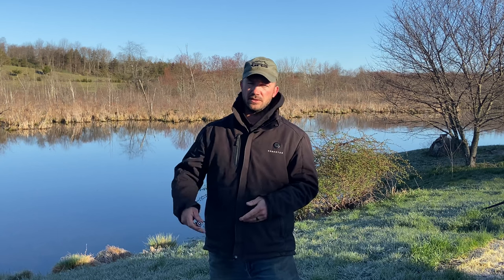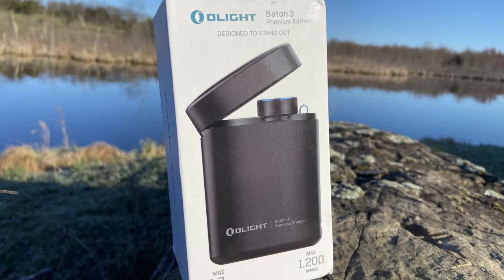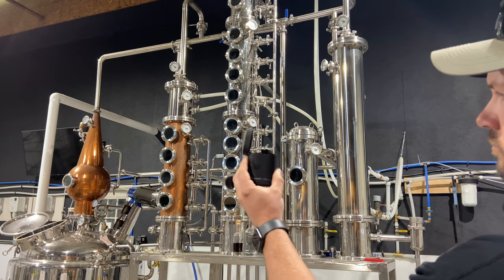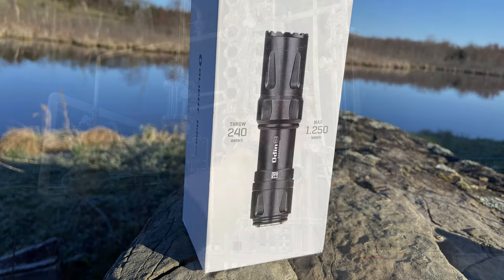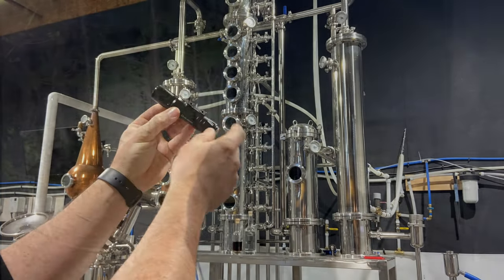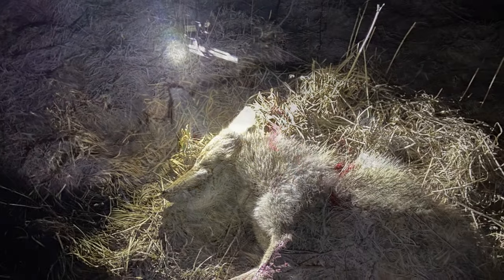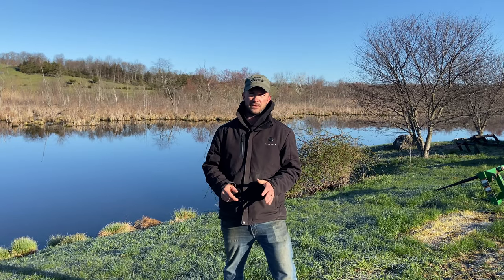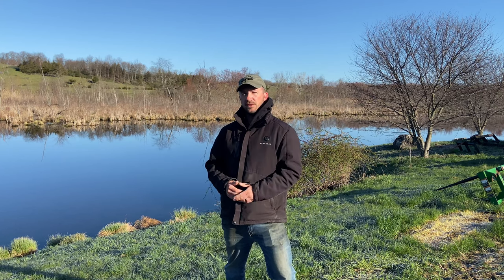Product Review | OLIGHT Tactical Flashlights | Own The Night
This episode we take a look at some new flashlights from OLIGHT, who happens to be celebrating their 15th anniversary.   Solid construction, beautiful packaging, and a price you can afford.   What more can you ask for from a tactical flashlight company?  Use this link and code to save 10% if you decide one of these or their other lights are for you!

Code : keith10